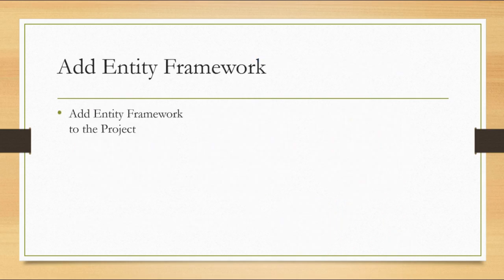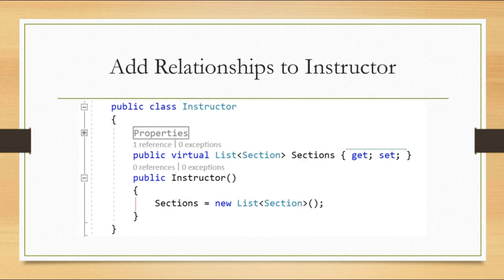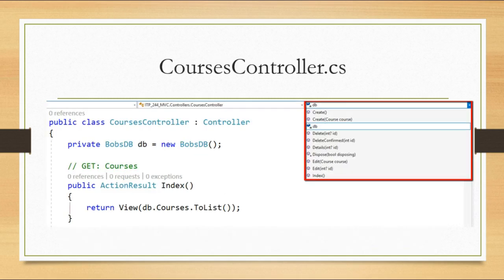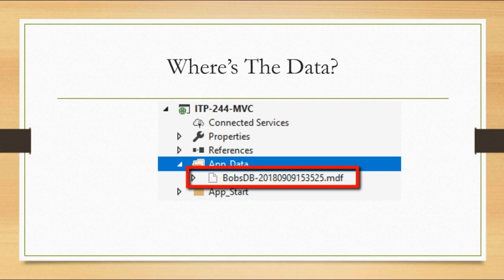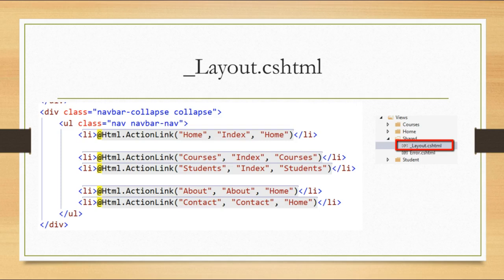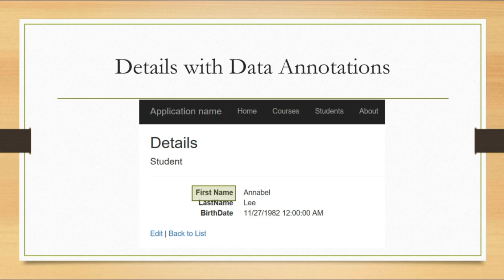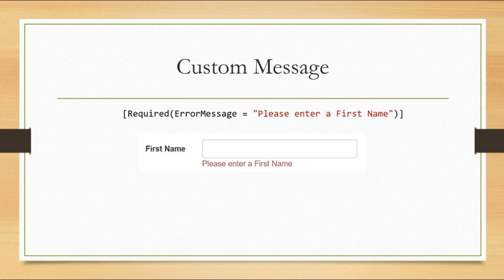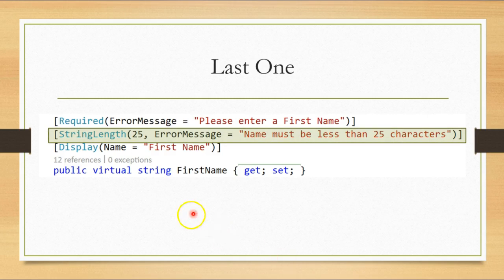MVC Model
The Model component of Model-View-Controller (MVC)